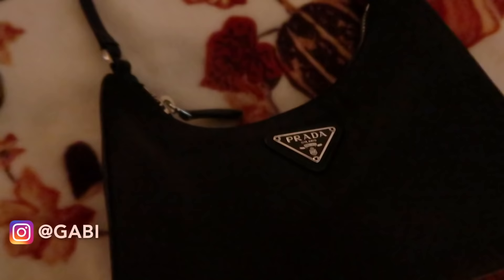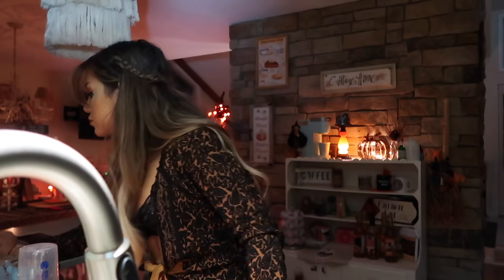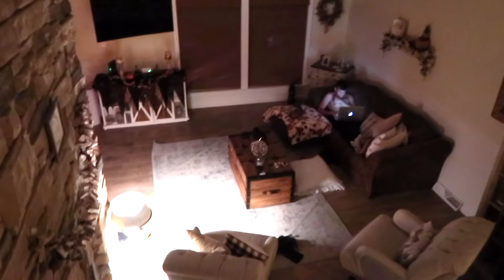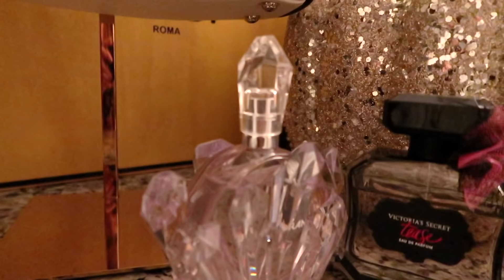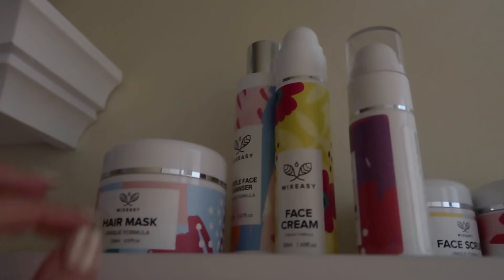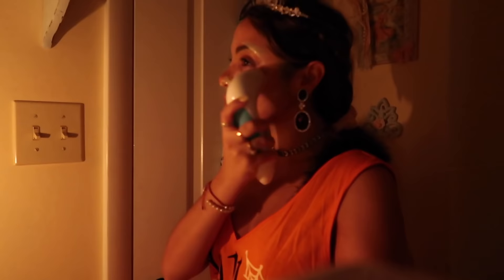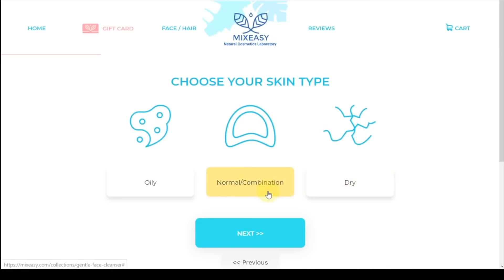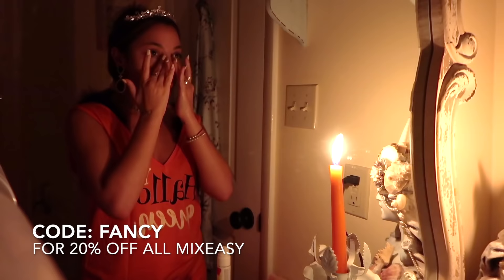fall night routine 2020- gabi demartino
Duvolle Brilliance Spin-Care System: $36.25

hi i’m gabi DeMartino
stay fancy always

a video is posted every 3 days!

Beautiful mess coming fall 2020
Fragrance coming fall 2020

Thumbnails by: @abbyclocker @abbytheanimator 🐇

follow the instagram page for our home!
Follow my show on instagram!

For $5 in ride credit, download the Lyft app using my referral It's the most affordable ride in town.

make sure to follow the instagram page @blooduqeensofficial